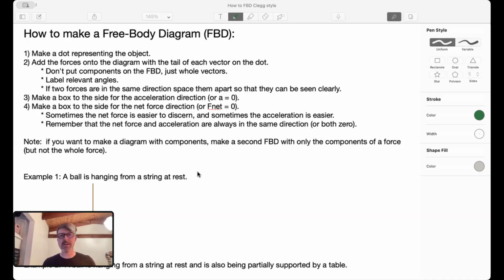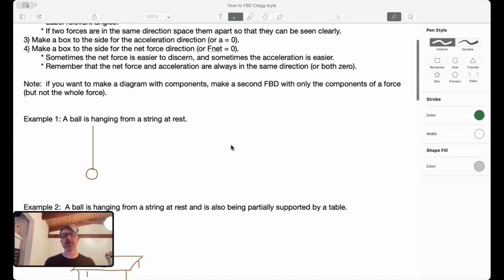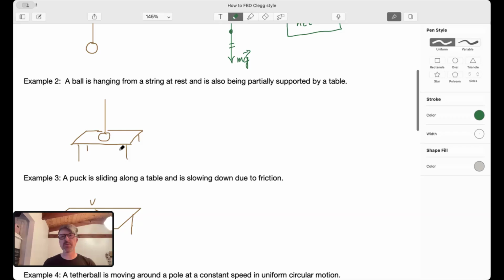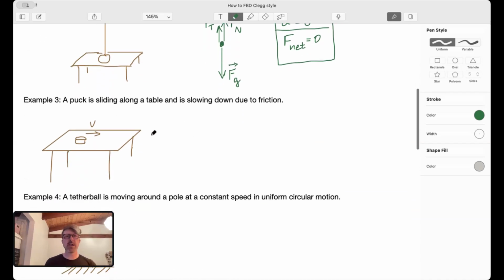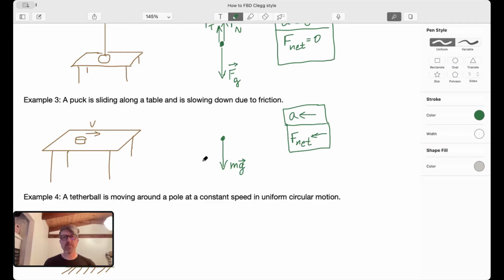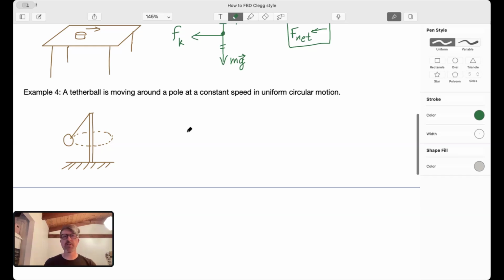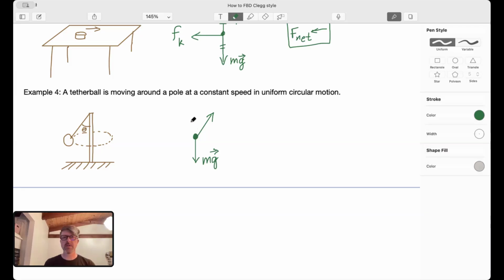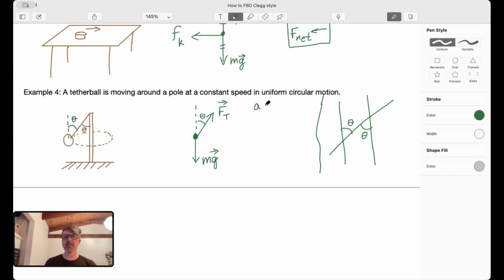How to Make Free Body Diagrams Clegg Style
A fundamental skill in CollegePhysics or highschoolphysics is making a freebodydiagram. I teach a way of doing it with acceleration and net force on the side, which gives a deeper understanding of the situation and how the equations of motion relate. Including the acceleration and net force near the FBD helps you make sure that your FBD is correct.

AP® is a registered trademark of the College Board, which was not involved in the production of, and does not endorse, this product.